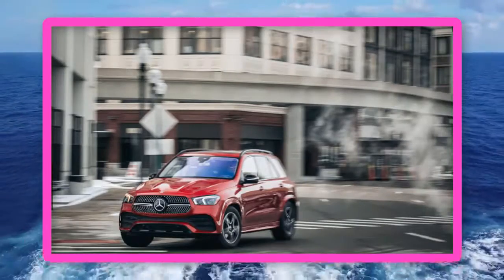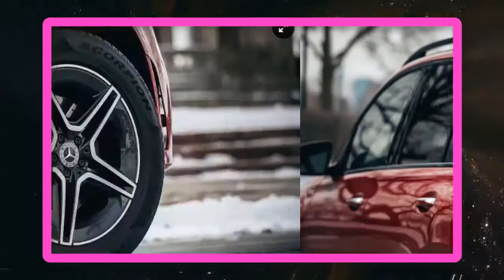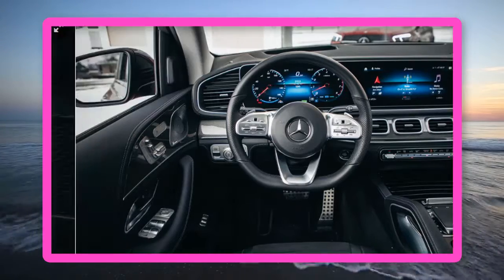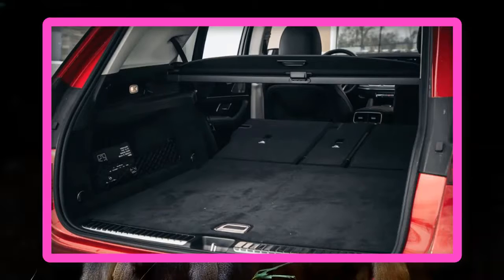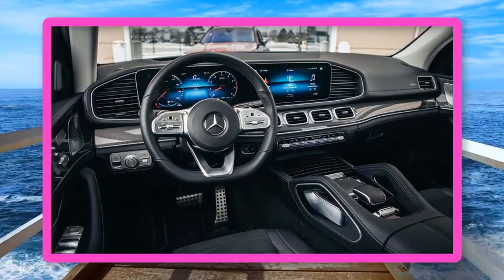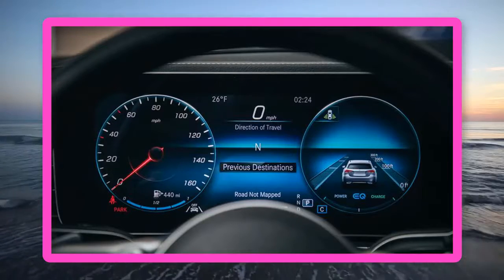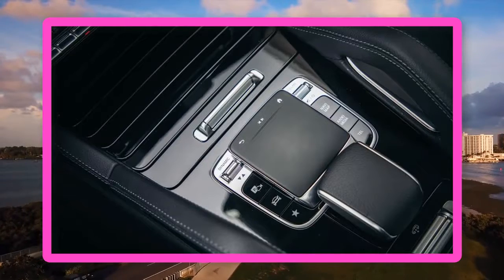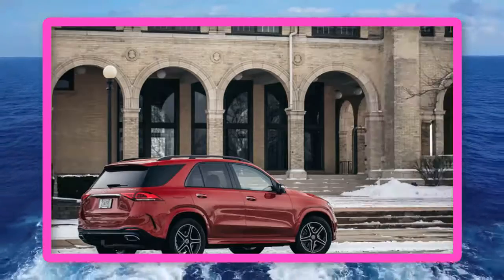2020 mercedes gle 450 off road | 2020 mercedes gle 450 4matic suv | 2020 mercedes gle 450 test drive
2020 mercedes gle 450 off road | 2020 mercedes gle 450 4matic suv | 2020 mercedes gle 450 test drive